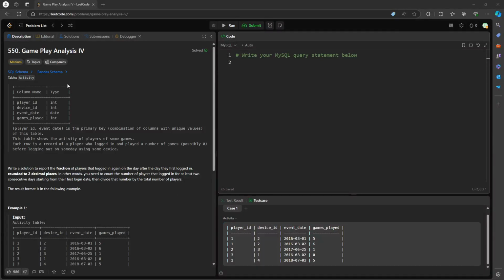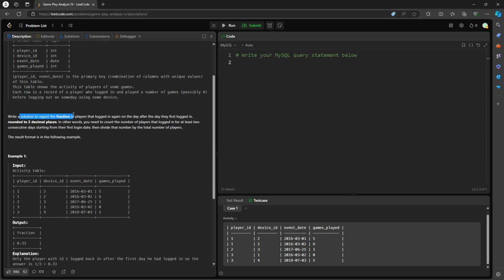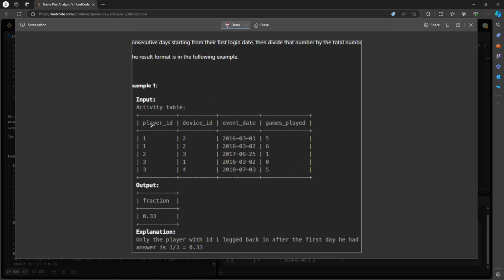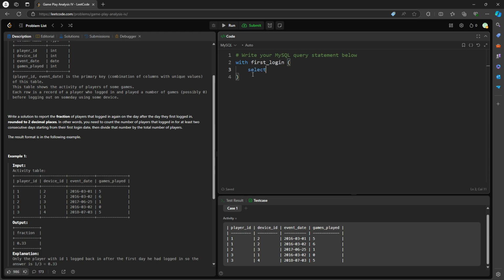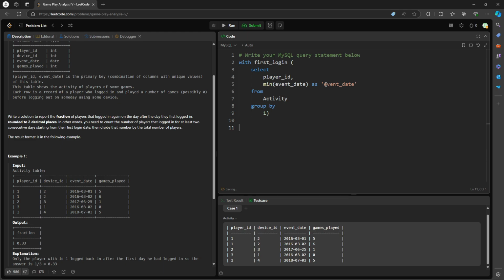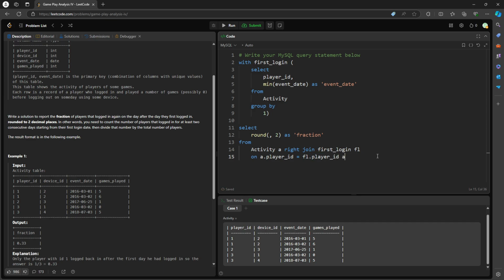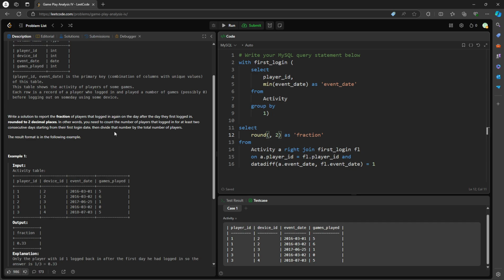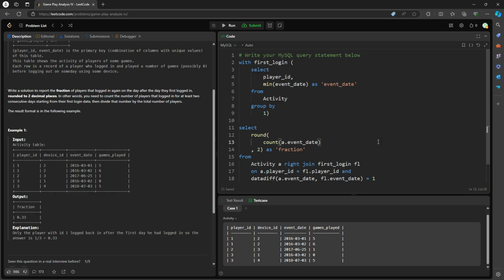LeetCode 550 | Game Play Analysis IV